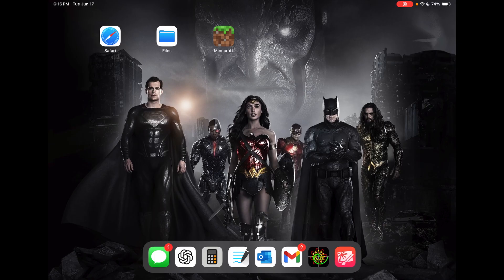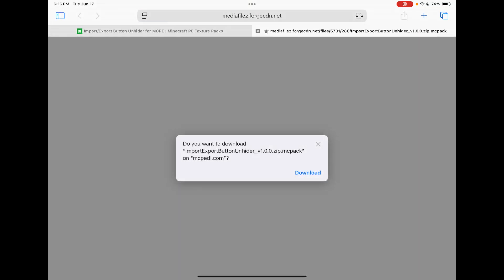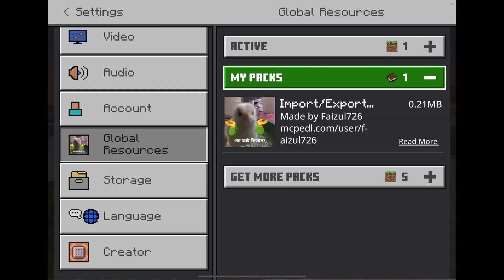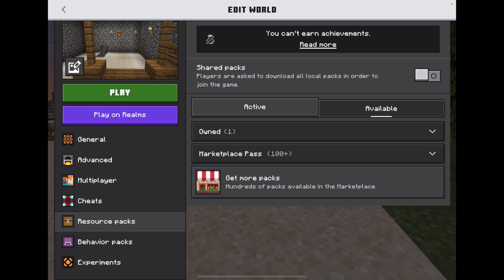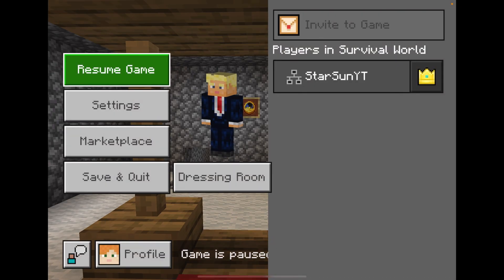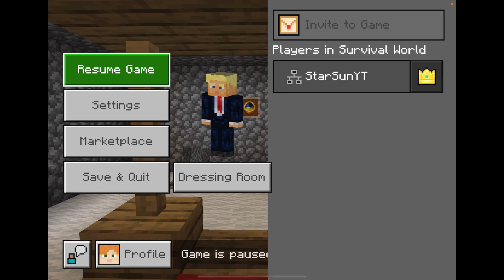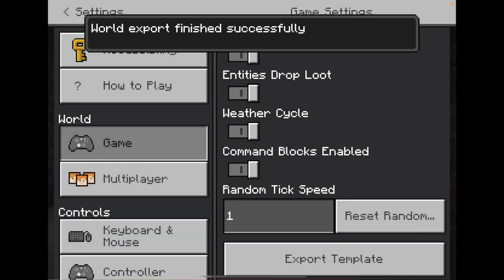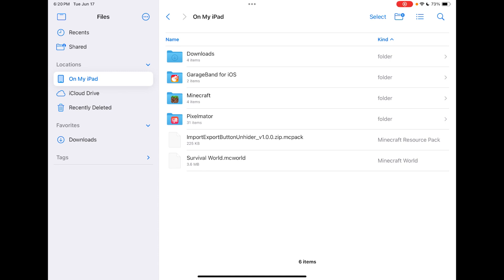How to Easily Export, Backup, and Save Minecraft Worlds on iOS & iPadOS (Updated Guide 1.21.81+)!